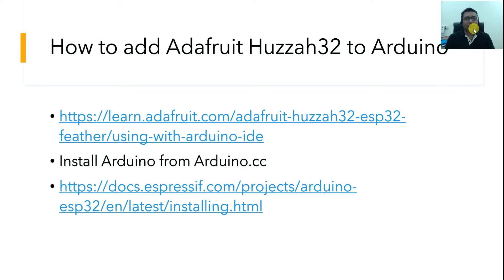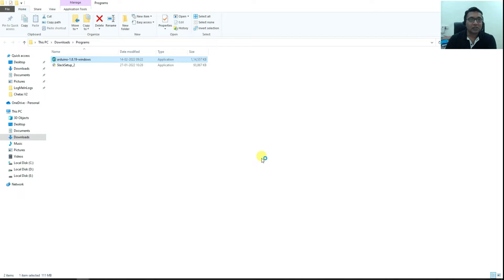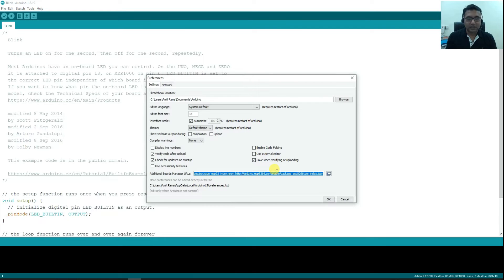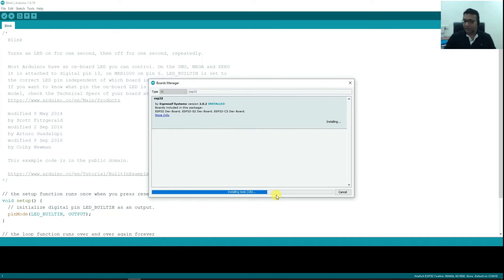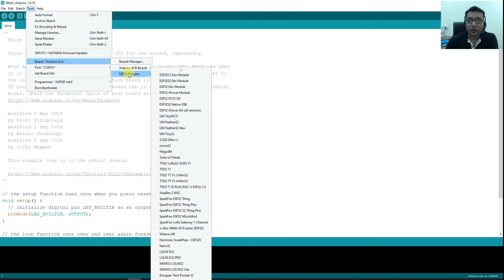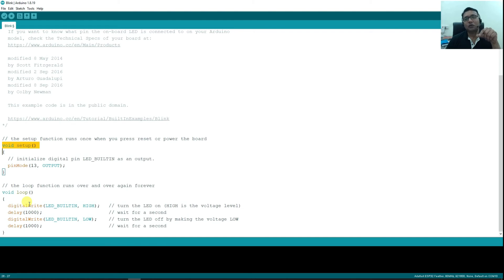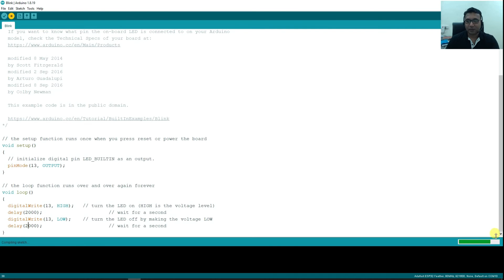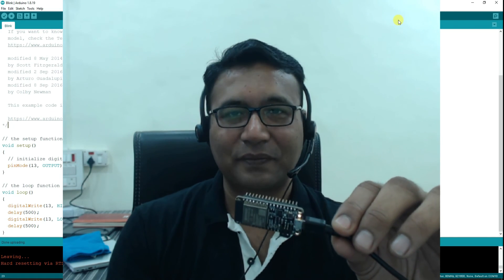Getting Started With ESP 32 | Tutorial For Beginner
PCB Design using Proteus ISIS In this video we are going to learn ESP 32 from scratch in very simple way
ESP 32 is very popular micro controller for internet of things

ESP32 is a very capable little board used widely for IoT projects.
ESP32 can be programmed using Arduino but we need to add the esp32 boards definition to arduino and install them
This video explains about how to add the board definitions to Arduino IDE and install the esp32 package and start using ESP32 from Arduino

1. Crash Course on Embedded C Programming

2. Learn IoT using Micropython and Raspberry Pi PICO W

3. Start Learning Embedded Systems with AVR Atmega32 Controller

4. Learn bits and bytes of Raspberry Pi & IoT using Node-red

5. ESP32 and Internet of Things For Absolute Beginners

6. Beginners Masterclass into Internet of Things

7. PCB design in just one day with Proteus ISIS and ARES

8. Advanced Embedded Systems with Arduino

9. Python Programming for Non Programmers: Quickly learn python

10. Learn the Art and Science of PCB Design with Eagle

11. Embedded Systems with 8051 Micro Controller using Embedded C

12. PCB Design for everyone with EasyEDA a free and online tool